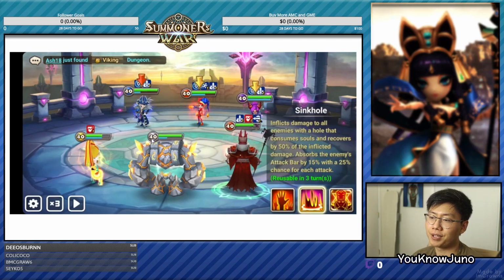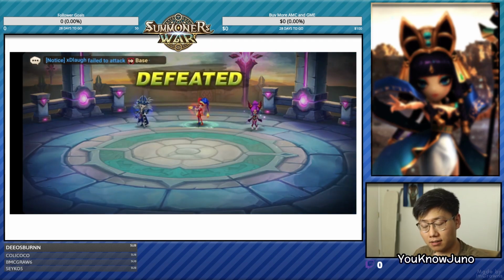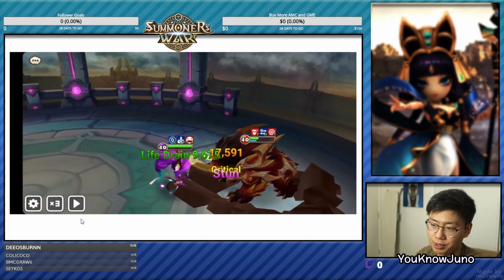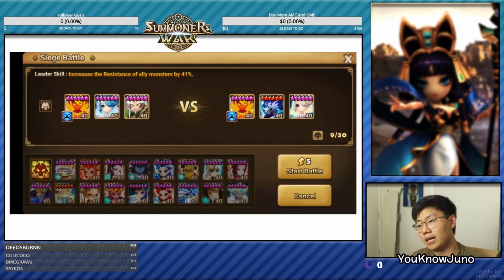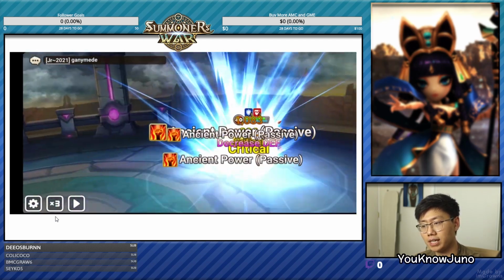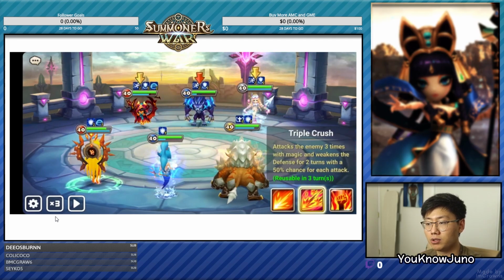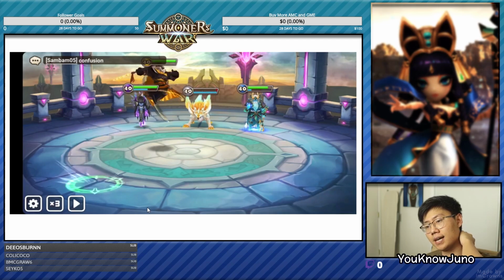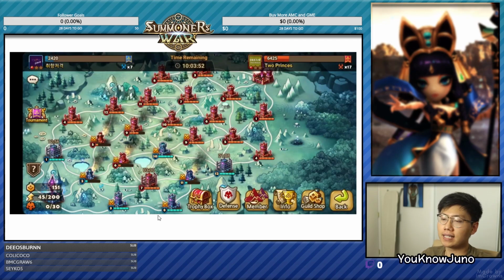Using the 2A Team Again in TOURNAMENT Style SIEGE BATTLE - Battles & Explanation - SUMMONERS WAR